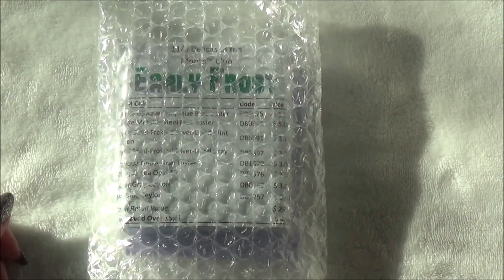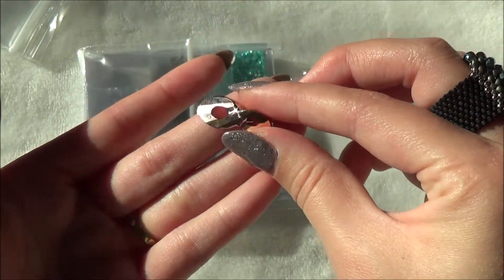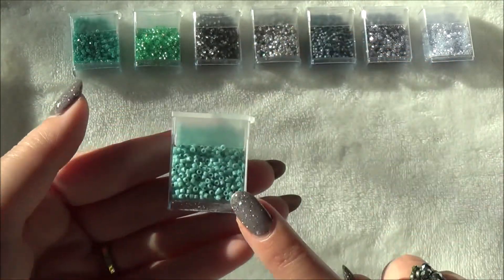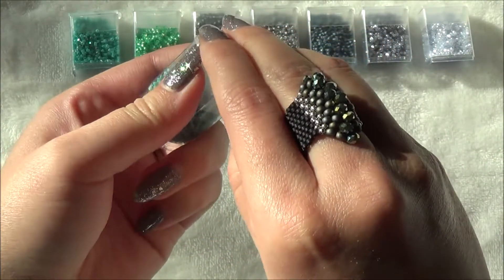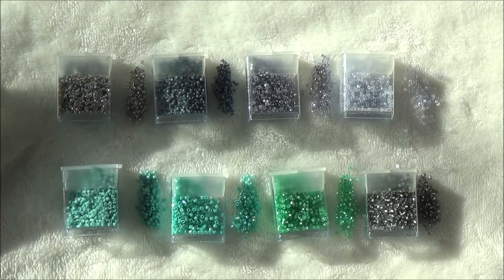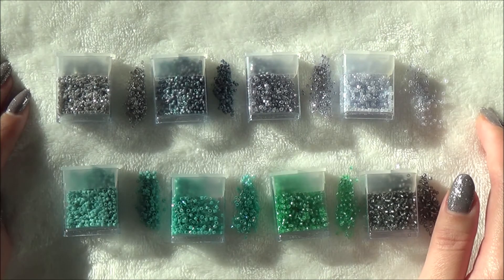BEADS OF THE MONTH CLUB 11/0 Delicas